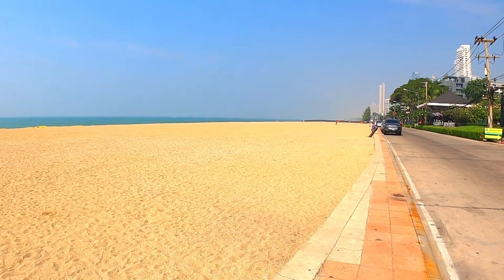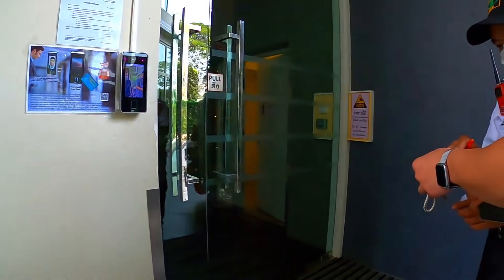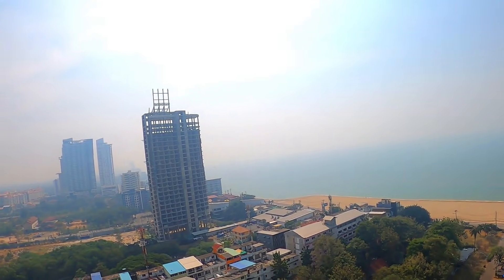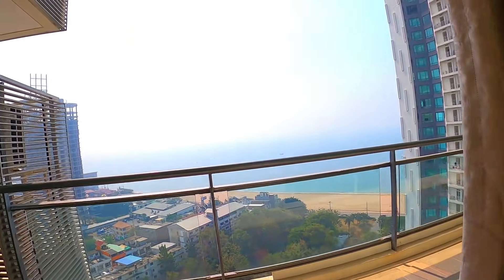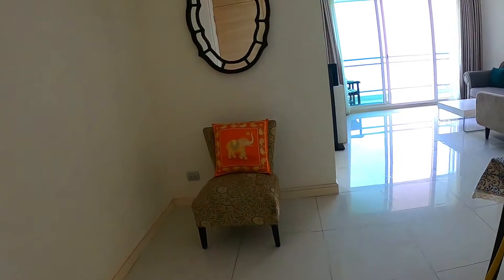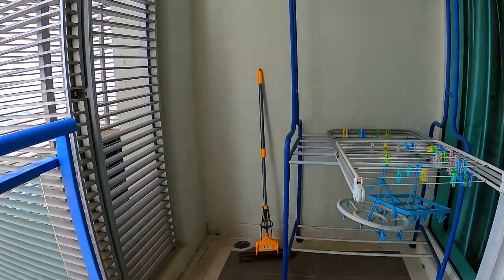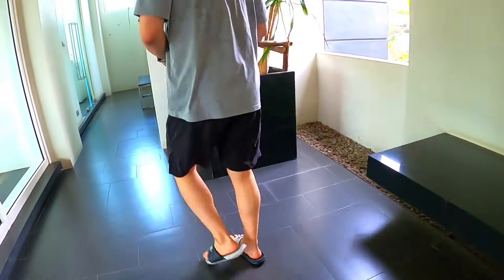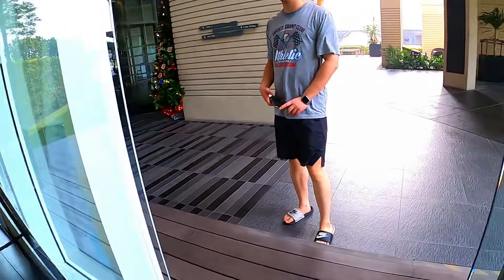Pattaya cost of living, Jomtien SHORT TERM prestigious condos to let.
Showing you guys 1 bed and 2 bed SHORT TERM luxury condos for rent in Jomtien, for a little as 1 month.  If you would like to see more videos like this, please support this channel by clicking and buying a coffee, it really helps to make the videos YOU like to watch.
Jerry – property agent in Pattaya